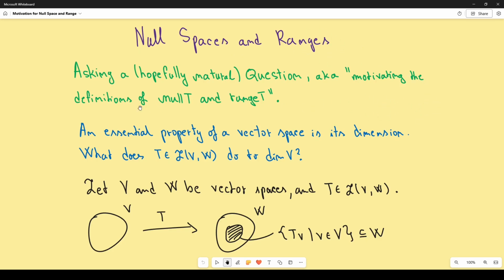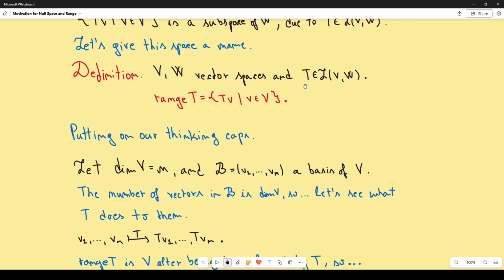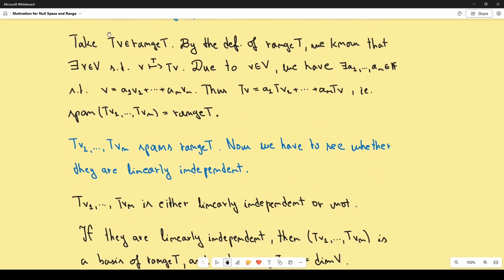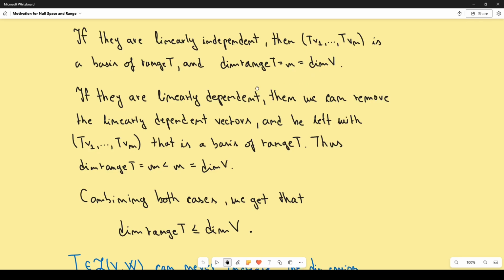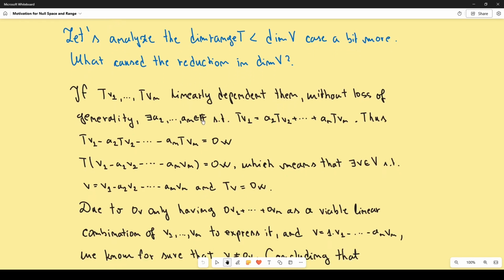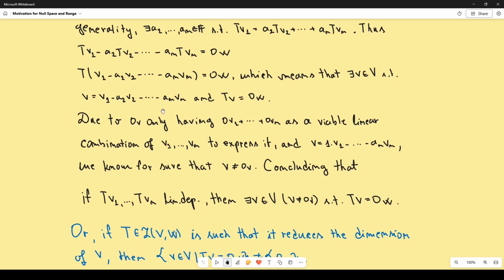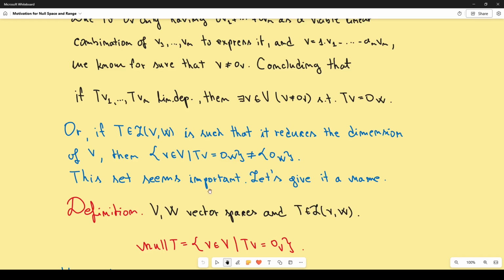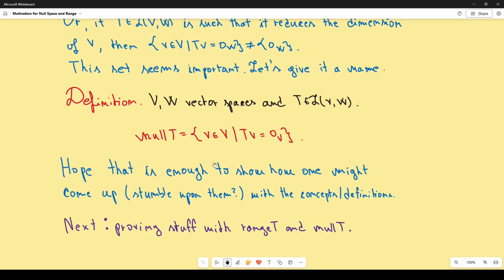Null Space and Range | Pt.1: How Do People Even Come Up With This Stuff? | Linear Algebra Done Right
In this short video, we motivate the definitions of the null space and range of a linear transformation.

Textbook used to produce these videos: Linear Algebra Done Right.
(infused with my personal touch, ofc).

Stay curious!